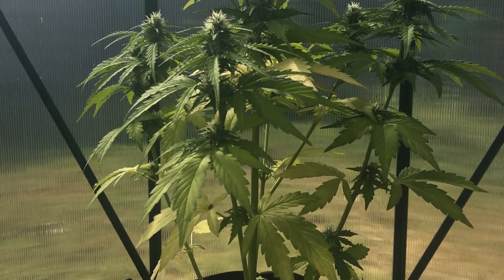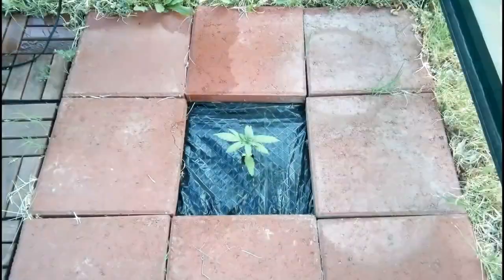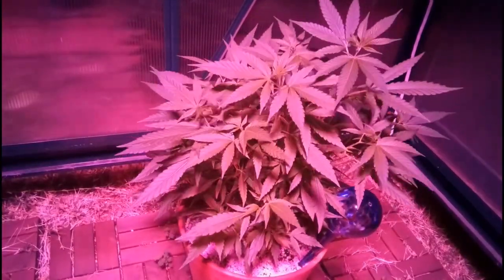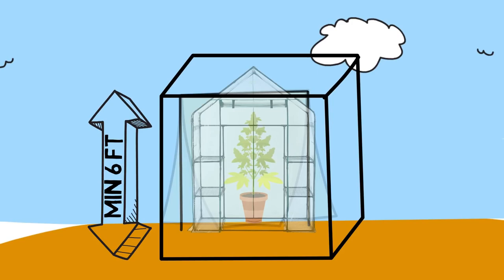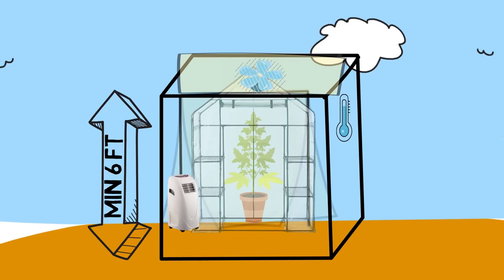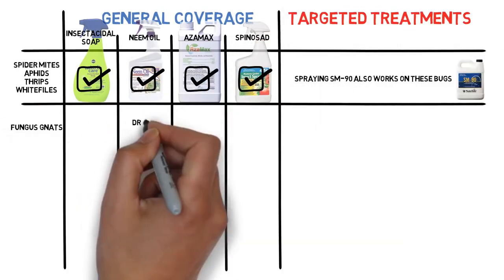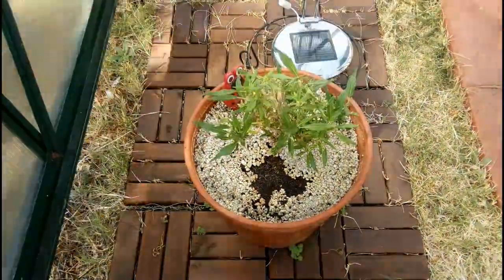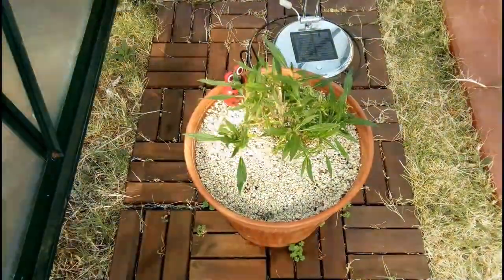CPT Tools to Help Outdoor Cannabis Growers hPYefg TsWM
An overview of some tools available to outdoor growers to help adjust different issues that might come up with growing outdoors.

Products Mentioned In The Video:

Greenhouses

Basic Plastic Greenhouse
Polycarbonate Greenhouse (What I'm currently using and recommend)

Humidity

Temperature

Exhaust Fan (Window Fan)
Space Heater
Evaporative Cooler
Air Conditioner

Pest Controls

Insect Netting
Neem Oil
Insecticidal Soap
Sticky Traps
Copper Foil Tape
BT (Bacillus Thuringiensis)

Grow Lights

Basic LED Panel (Will keeps plants In the vegetative stage but not strong enough to grow plants in its own)

For a list of the seed banks I have experience with and recommend go
Like the content? to never miss out on new videos, articles, blog posts, and more!

All content provided on this channel is intended for educational and entertainment purposes only. The employees, agents, producers, and affiliates of this channel make no representations as to the accuracy, completeness, fitness or legality of any information on this channel or in any of its videos or links.

Weed In A Pot is based in California, USA. Recreational and medical marijuana use and cultivation are legal under the laws of the State of California; however, the content of the videos and the channel itself is only for entertainment and education. THE POSSESSION, USE, CULTIVATION AND DISTRIBUTION OF ANY AMOUNT OF MARIJUANA, INCLUDING SEEDS, IS ILLEGAL UNDER U.S. FEDERAL LAW, AS WELL AS MANY STATE LAWS. WEED IN A POT DOES NOT ADVOCATE OR ENDORSE THE VIOLATION OF LAW.

Weed In A Pot features content about marijuana, marijuana cultivation, marijuana products manufacture, marijuana consumption, hemp, and other cannabis-related subject matter, including but not limited to: drug laws, drug tests, the recreational use of marijuana, and the medical uses of marijuana. Weed In A Pot features pictures and videos of marijuana cultivation, marijuana products manufacture, marijuana consumption, hemp, and other cannabis-related subject matter as legal under California Law (collectively the “Content”). Weed In A Pot does not sell or distribute marijuana or any marijuana products.

Your use of any information or materials on this website is entirely at your own risk, for which Weed In A Pot shall not be liable. By entering this website, you expressly agree to indemnify and hold harmless Weed In A Pot and any person, entity, associate, or party affiliated with Weed In A Pot from any and all loss, liability or damages incurred as a result of your use of this site. Although the information on this Website is accessible worldwide, if you are not a resident of a state or country where medical or recreational marijuana is legal, then you agree that you will not use the content or information for any illegal purpose.

The content on this channel is provided ON AN "AS IS" BASIS, AND WEED IN A POT EXPRESSLY DISCLAIMS ANY AND ALL WARRANTIES, EXPRESS OR IMPLIED, WITHOUT LIMITATION, WITH RESPECT TO THE CONTENT AND IN NO EVENT SHALL WEED IN A POT BE LIABLE FOR ANY DIRECT, INDIRECT, INCIDENTAL, PUNITIVE, OR CONSEQUENTIAL DAMAGES OF ANY KIND WHATSOEVER WITH RESPECT TO THE CONTENT.

We have no control over the nature, content and availability of those sites. The inclusion of any links does not imply a recommendation or endorsement of any products or views and content expressed within those links.

This channel is only for individuals who are over 21 years of age. VIEWERS UNDER 21 YEARS OF AGE MUST IMMEDIATELY EXIT THIS SITE.

visit weedinapot dot com, I happened to archive this channel before it got suspended and I want to keep weedinapot's great knowledge on youtube, my intention is not to make any money off of any of these reuploads at all. We appreciate you weedinapot!